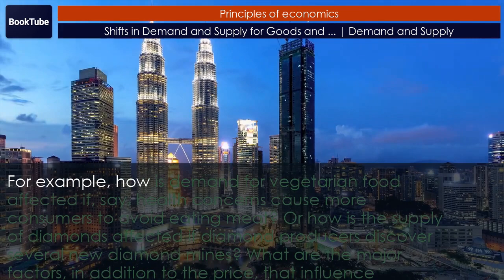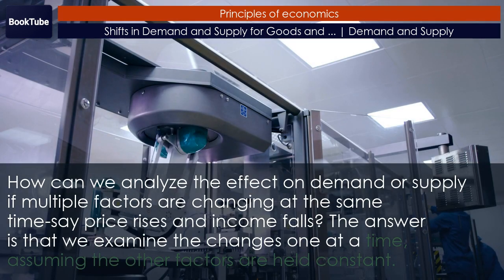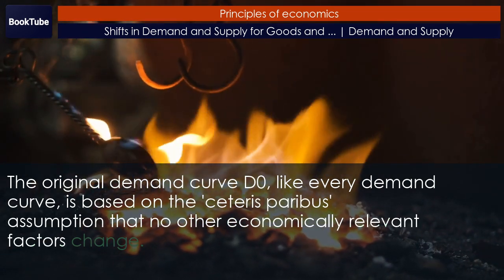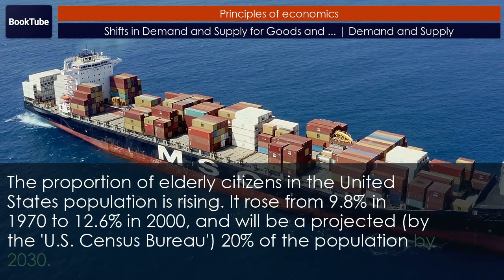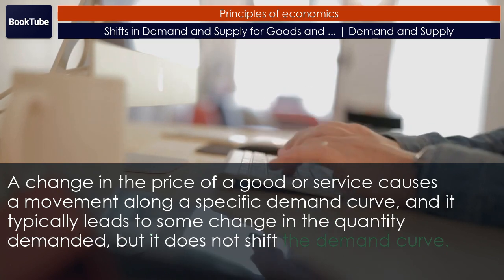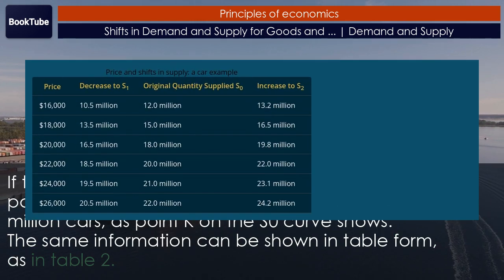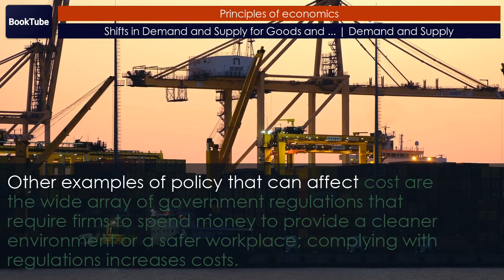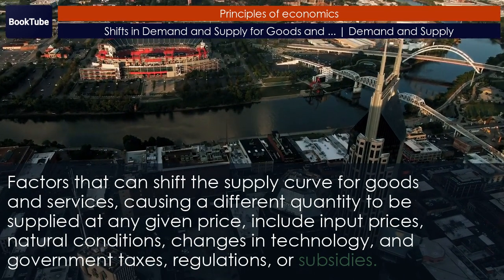Shifts in Demand and Supply for Goods and Services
Chapter: Shifts in Demand and Supply for Goods and Services
Collection: Demand and Supply
Book: Principles of economics

Economists often use the 'ceteris paribus' or 'other things being equal' assumption: while examining the economic impact of one event, all other factors remain unchanged for the purpose of the analysis. Factors that can shift the demand curve for goods and services, causing a different quantity to be demanded at any given price, include changes in tastes, population, income, prices of substitute or complement goods, and expectations about future conditions and prices. Factors that can shift the supply curve for goods and services, causing a different quantity to be supplied at any given price, include input prices, natural conditions, changes in technology, and government taxes, regulations, or subsidies.

00:00 Shifts in Demand and Supply for Goods and Services
00:46 What factors affect demand?
02:11 The Ceteris Paribus Assumption
03:11 When does ceteris paribus Apply?
04:40 How does income affect demand?
08:23 Other factors that shift demand curves
13:35 Summing up factors that change demand
14:35 How production costs affect supply
19:04 Other factors that affect supply
22:15 Summing up factors that change supply
23:55 Key concepts and summary